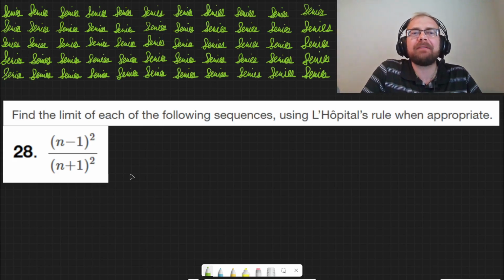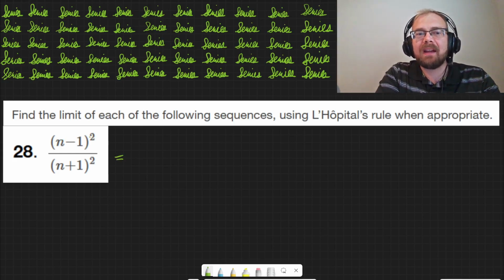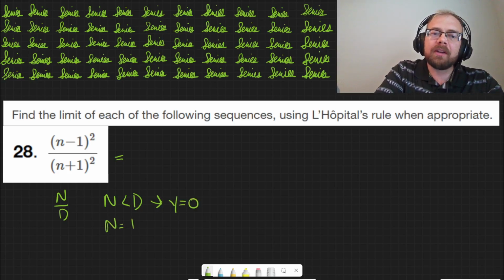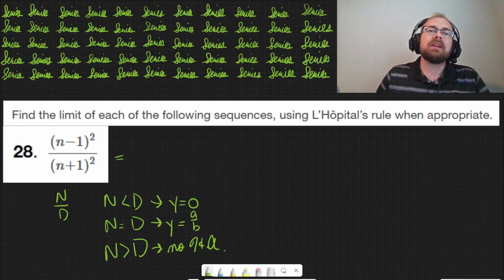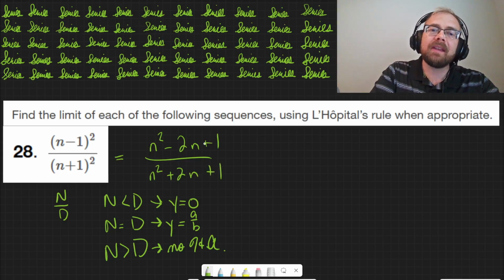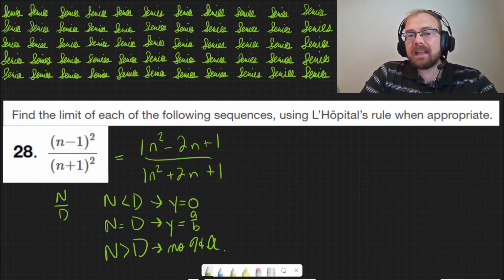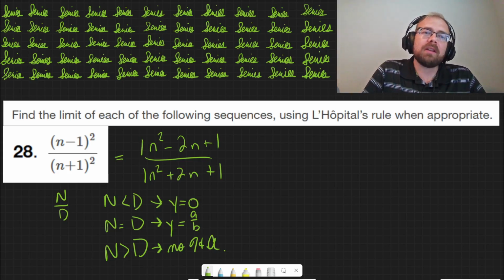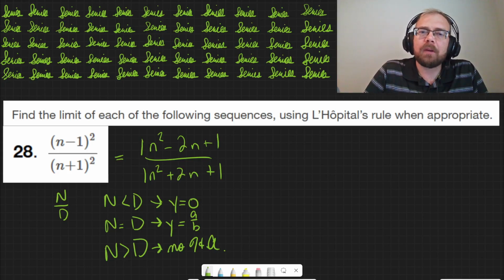Series Series 28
Find the limit of each of the following sequences, using L'Hopital's Rule when appropriate.
28. (n-1)²/(n+1)²

Blessings y'all!